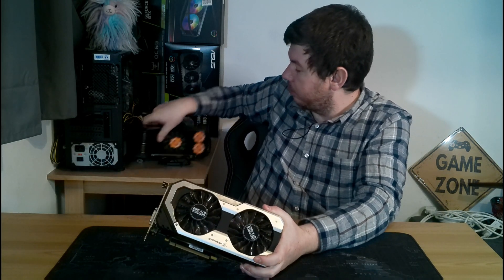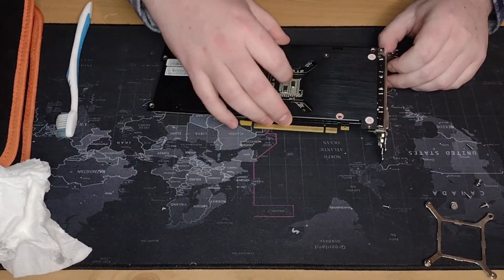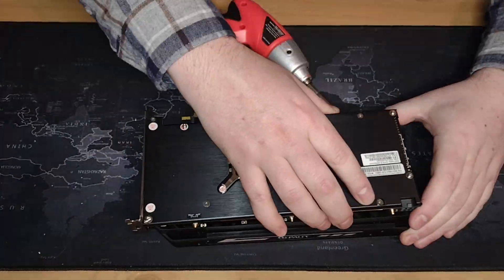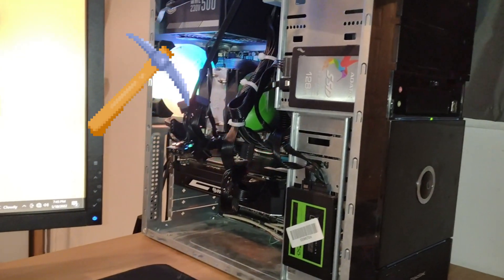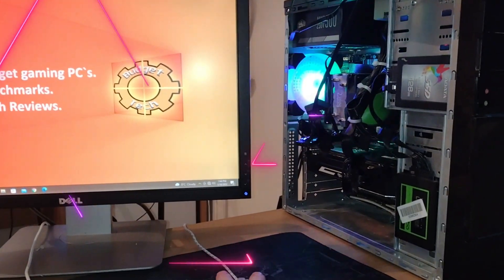Baking my GPU! GTX 1060 GPU Repair.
Thanks kindly for watching!

I will link the result very soon! Sorry It was getting late and I had a rough week. Hence splitting it in to another episode. :)